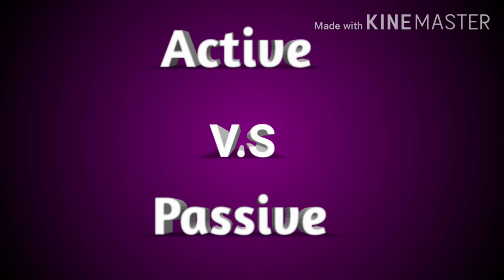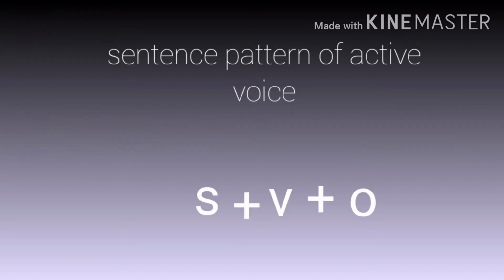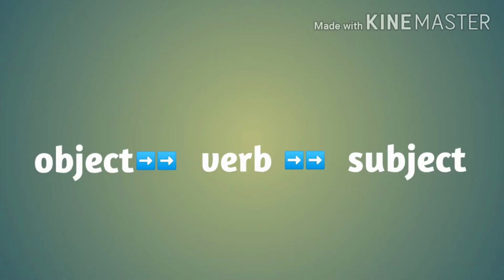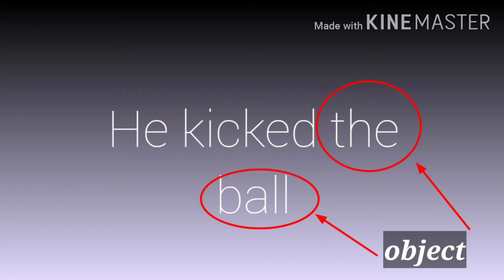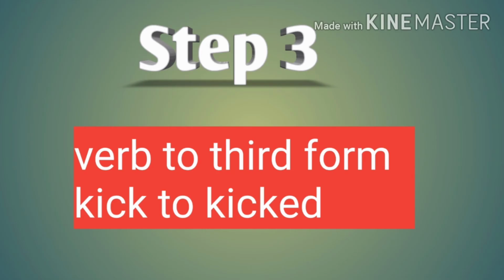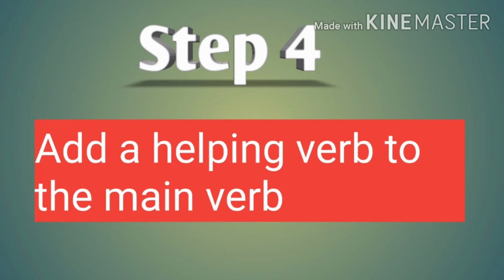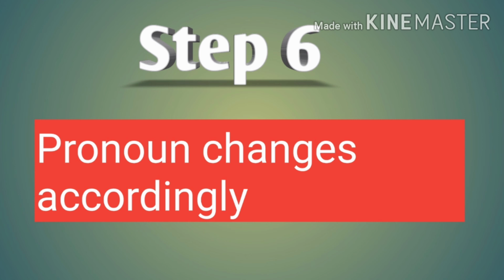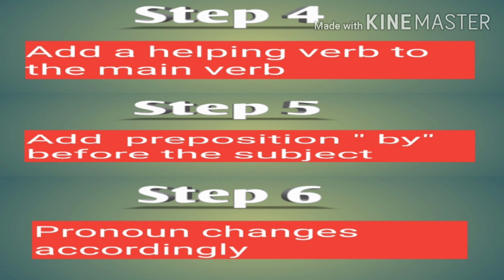ACTIVE AND PASSIVE VOICE IN 10 MINUTES